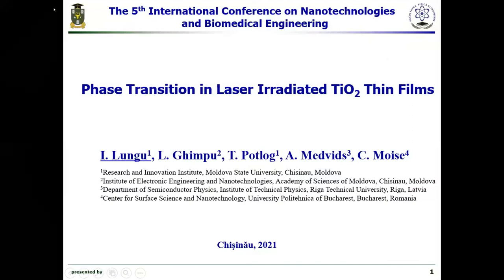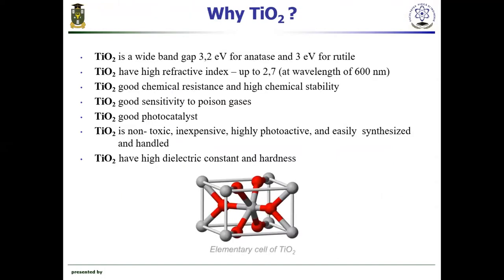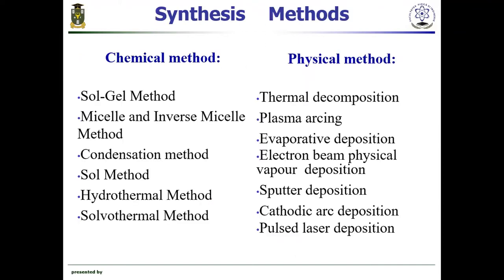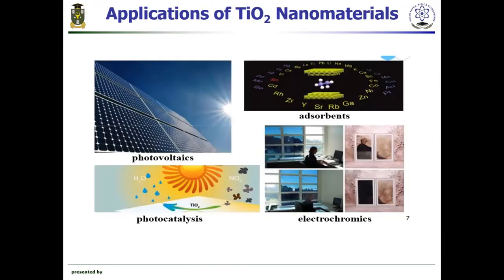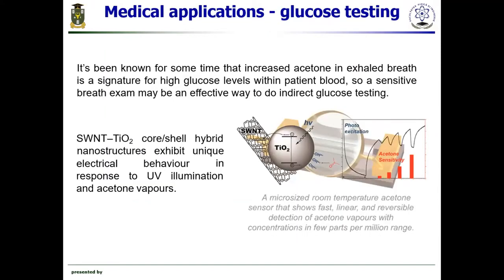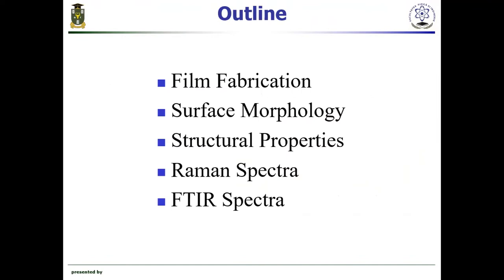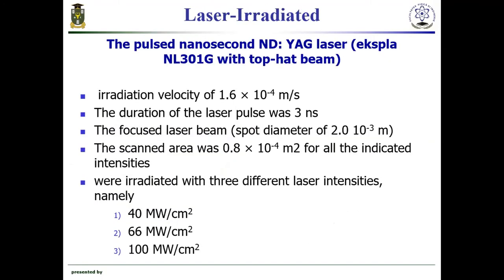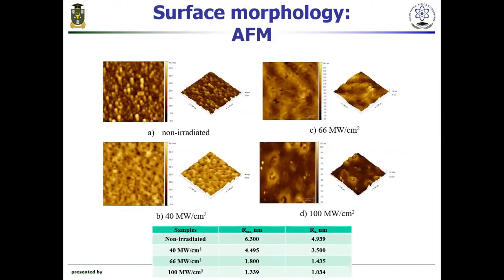Phase Transition in Laser Irradiated TiO2 Thin Films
I. Lungu1, L. Ghimpu2, T. Potlog1, A. Medvids3 and C. Moise
1 State University of Moldova,
2 Institute of the Electronic Engineering and Nanotechnologies "D. Ghitu",
3 Riga Technical University ,
4 University Politehnica of Bucharest